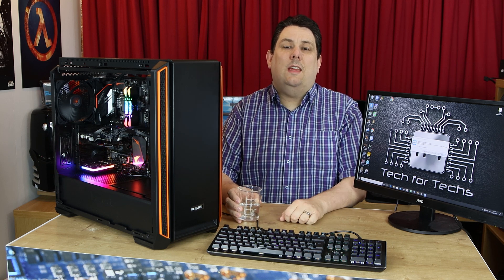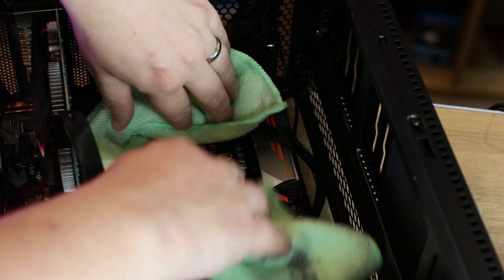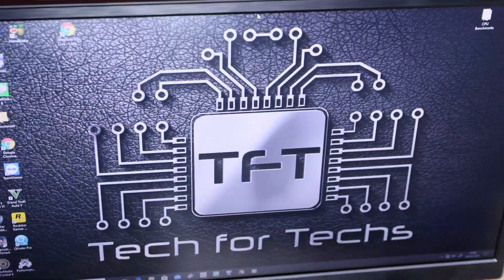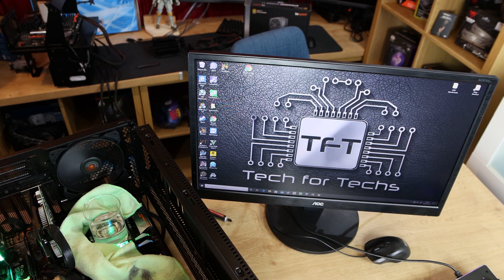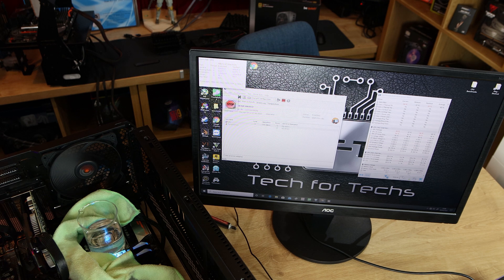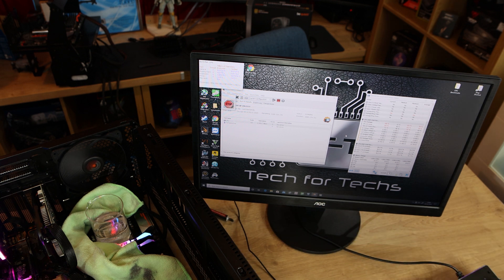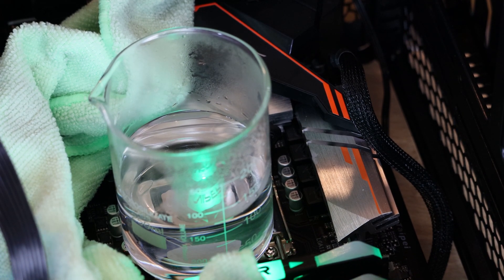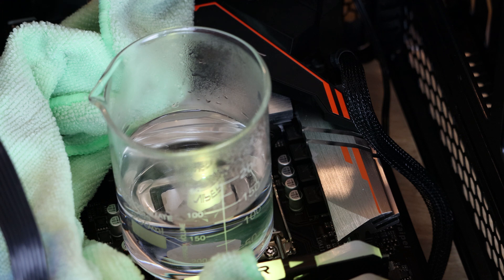CAN A CPU BOIL WATER - 🔥💦💧 A Demonstration on CPU Heat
Can the heat from a CPU boil water? will it short the computer or even electrocute you?

Akasa Tim Clean
Gigabyte B360 Aorus Gaming 3 WIFI Motherboard
Intel G5400 CPU
Patriot Viper Gaming RGB Series DDR4 DRAM 3200MHz 16GB Kit

💷 Amazon UK
💵 Amazon USA

Category
Science & Technology